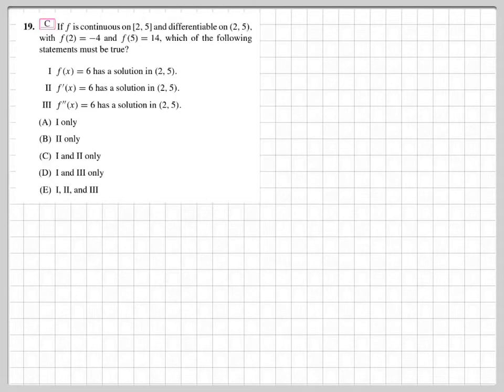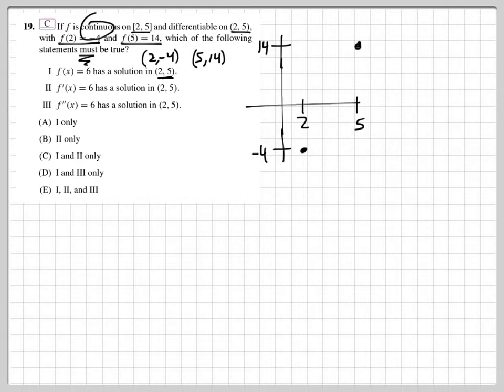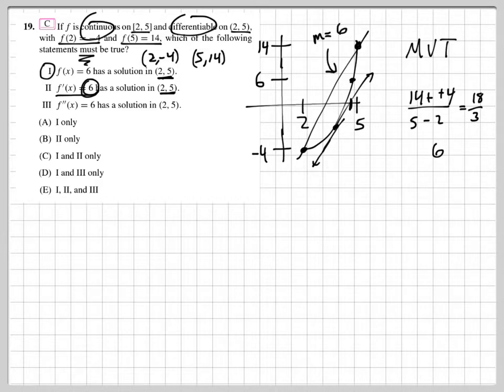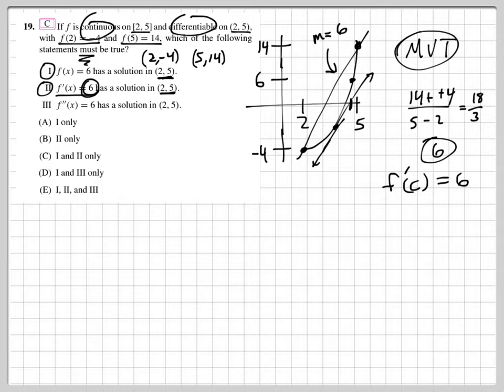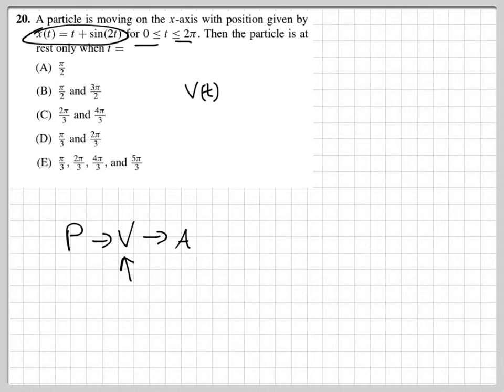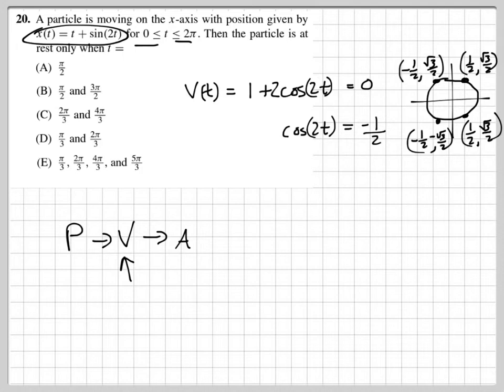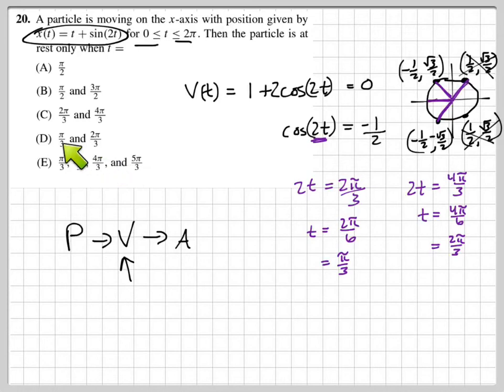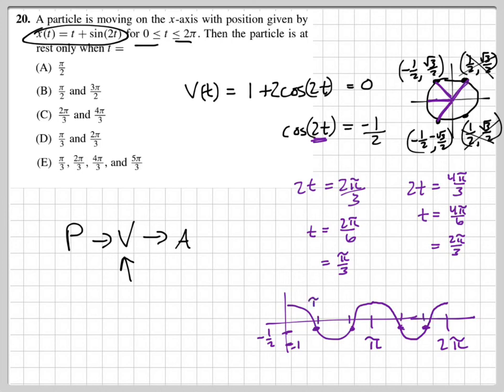Ch4 MC Practice #19-20